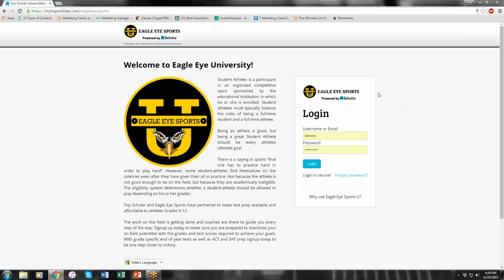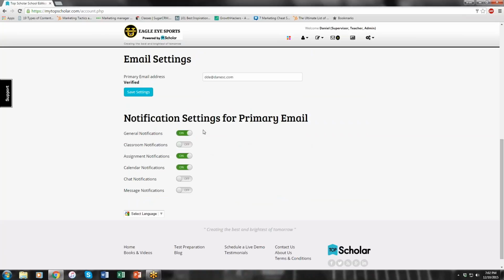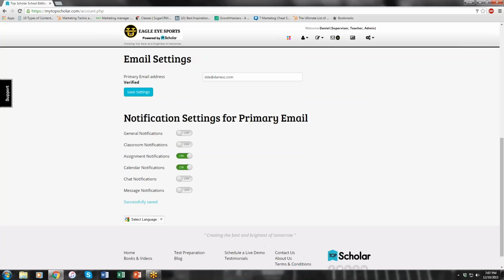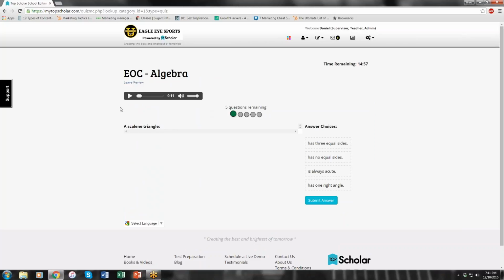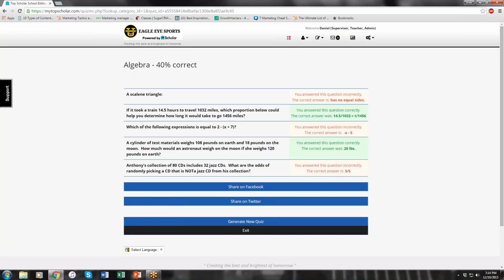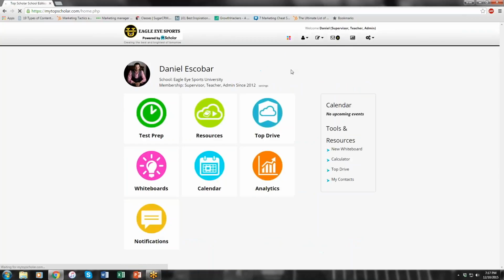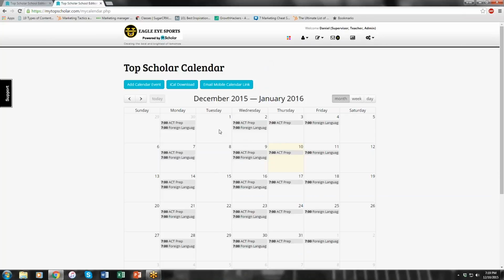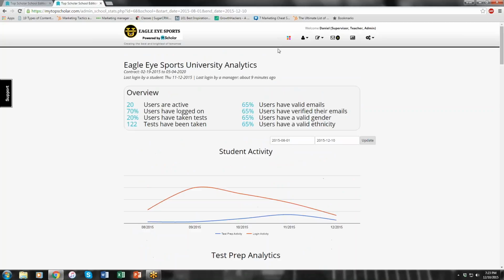Eagle Eye Sports U Demo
Eagle Eye Sports U Demo. Raise Student Achievement Today With The True All-in-one Platform That Was Built By Teachers… Eagle Eye Sports U is a Test Prep, Learning Management System (LMS) and Student Information System (SIS) platform that includes an intuitive interface and is specifically designed to make classroom management easier than ever before. This cloud-based and mobile friendly platform comes with unlimited storage, has thousands of pre-loaded resources and is completely customizable to fit your needs.